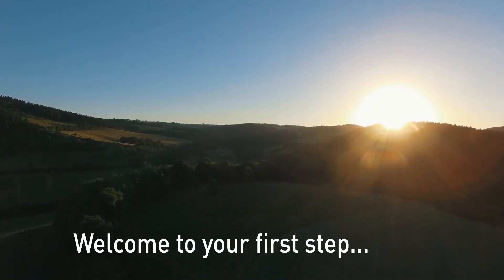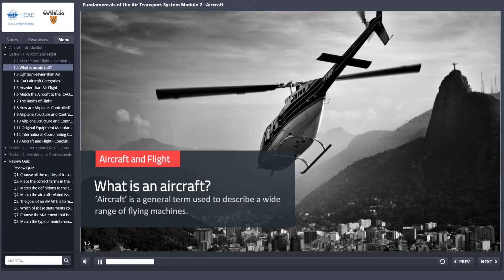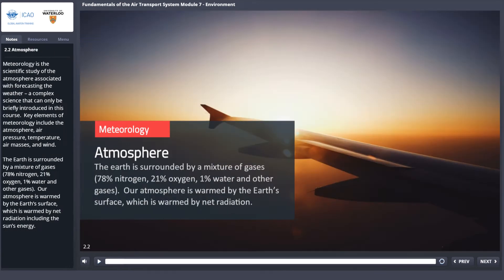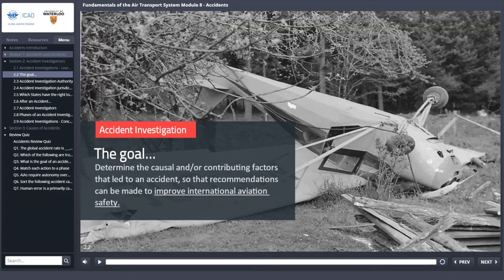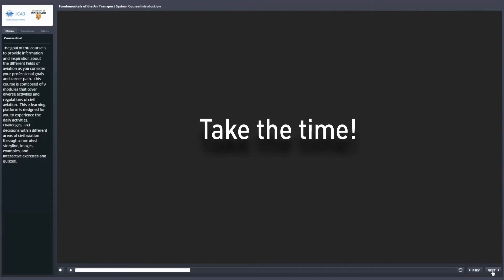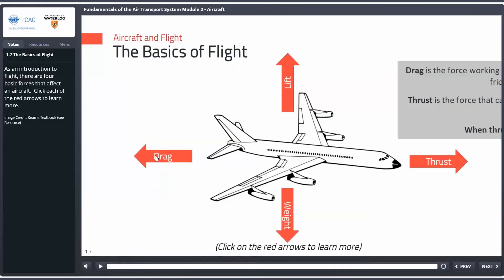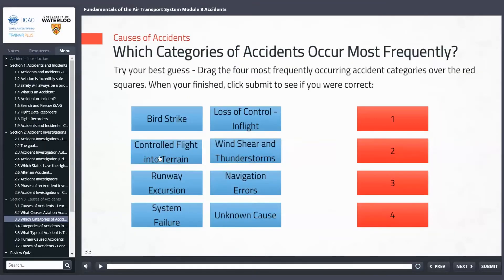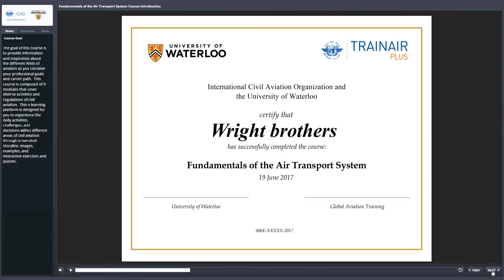Fundamentals of the Air Transport System - Online Course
Geared for aspiring aviation professionals as well as professionals transitioning into aviation, this new ICAO/University of Waterloo course contains 9 modules covering air law, aircraft, operations, navigation, airports, security, environment, accidents, and safety. Trainees will have the option to complete the course (with no exam) free of charge, or to pay the exam fee and complete the exam to earn the Course Certificate.